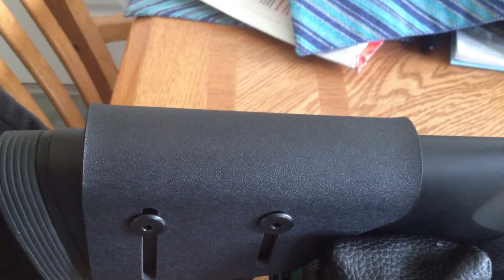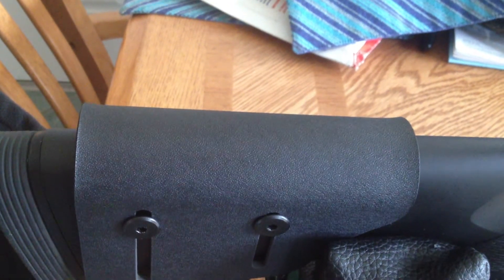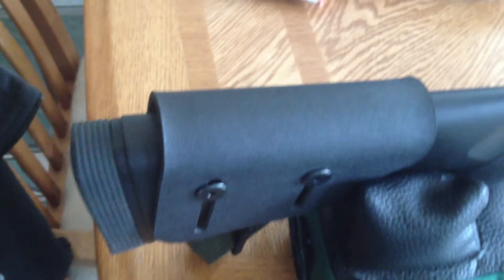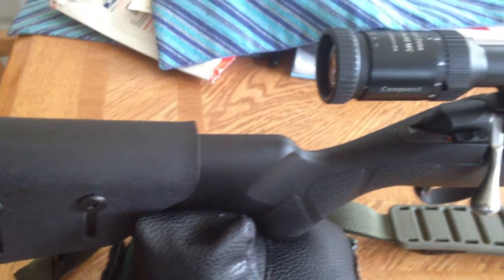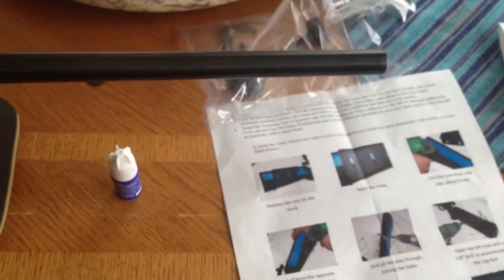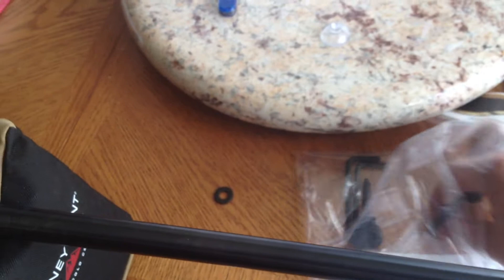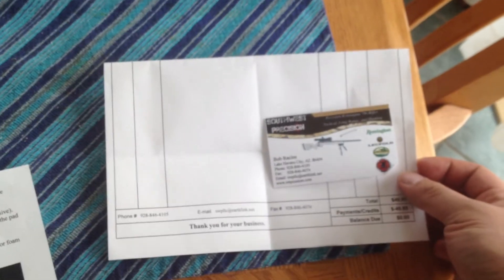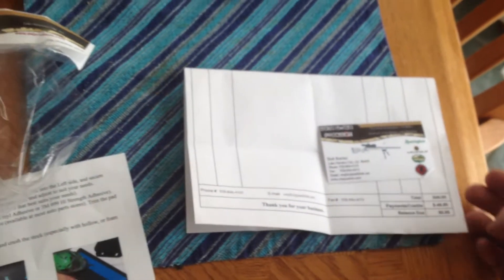Southwest Precision Kydex cheek riser on Tikka T3 308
Southwest Precision Kydex cheek riser on Tikka T3 308, medium height Warne Maxima 1" rings, Zeiss Conquest 3x9, Bog Gear Bipod.